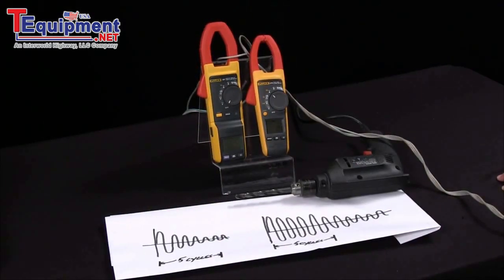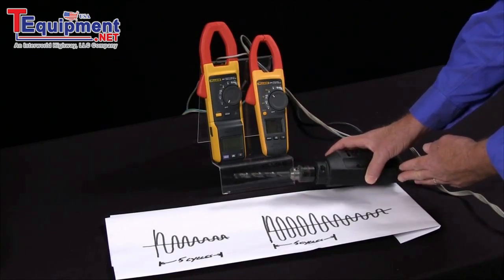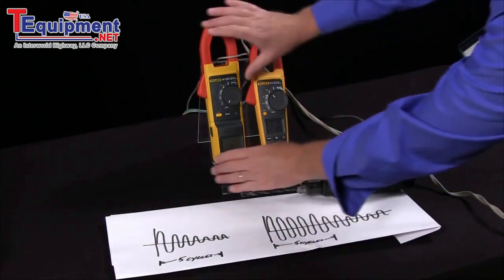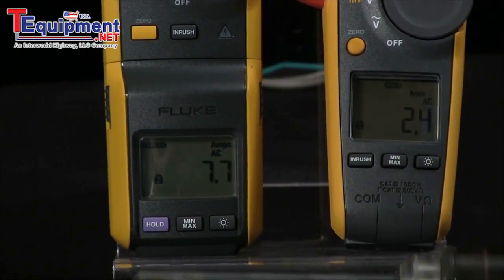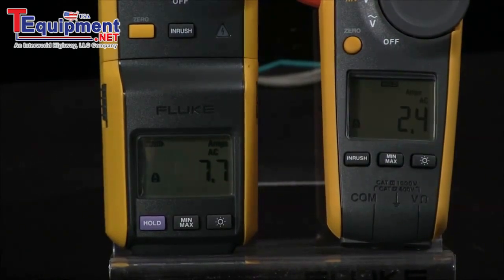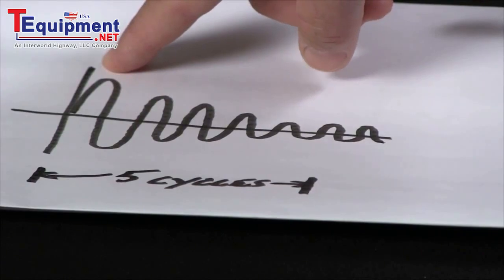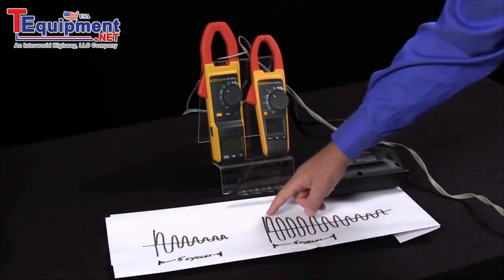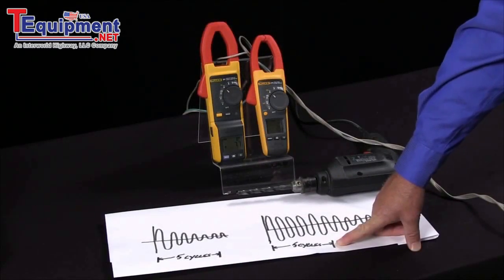What Is Inrush Current And Why Do I Care?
Fluke Clamp Meters: What Is Inrush Current And Why Do I Care?
Featuring Fluke 370 Series and Fluke 381

A Clamp Meter combines a current clamp with the basic functions of a digital multimeter (DMM). Clamp the "jaw" around a conductor to measure current.

Fluke 370 Series:
Be ready for anything.
The Fluke 374 True-rms Clamp Meter can read up to 600 V and 600 A in both AC and DC modes. Additionally, the 374 is compatible with the new iFlex flexible current probe (sold separately), which increases the measurement range to 2500 A AC and provides increased display flexibility, and improved wire access. More

Fluke 381:
All the bells and whistles:
The Fluke 381 is the first clamp meter with a detachable, remote display and iFlex flexible current probe for easier, faster, safer measurements.

The new Fluke 381 does everything you would expect from a clamp meter, and then lets you remove the display for even more flexibility. Now one technician can do jobs that used to require two people. Clamp the Fluke 381 around a conductor, remove the display and walk across the room to operate controls or remove protective equipment, all while watching real-time readings.

The new iFlex flexible current probe (included) expands the measurement range to 2500 A ac while providing increased display flexibility, ability to measure awkward sized conductors and improved wire access. More